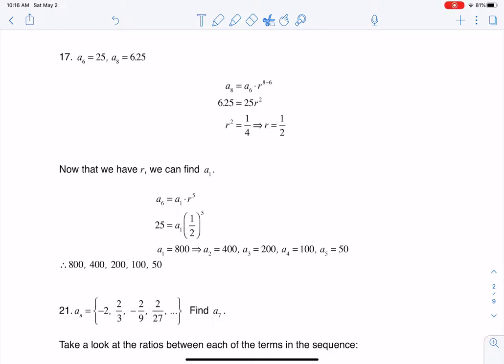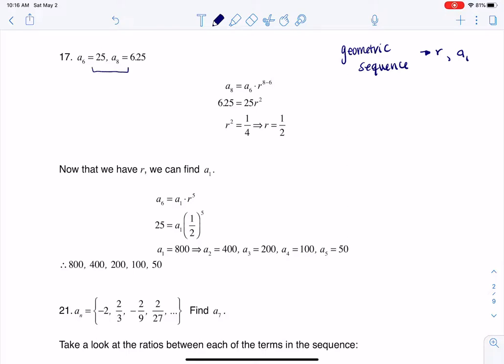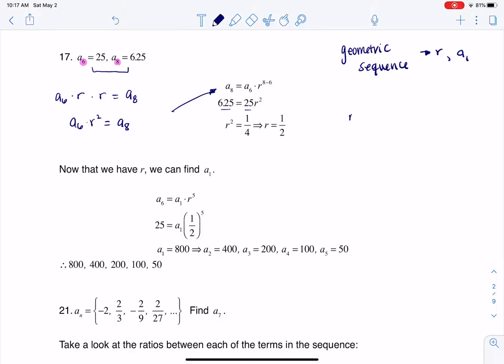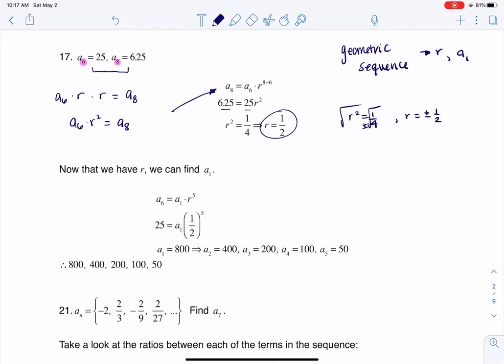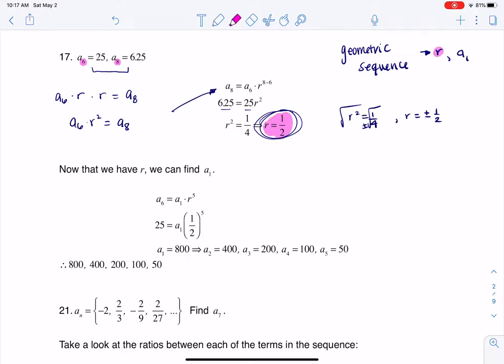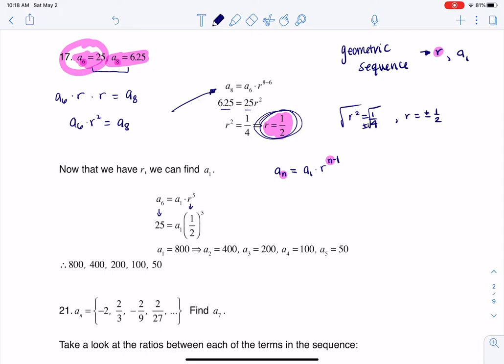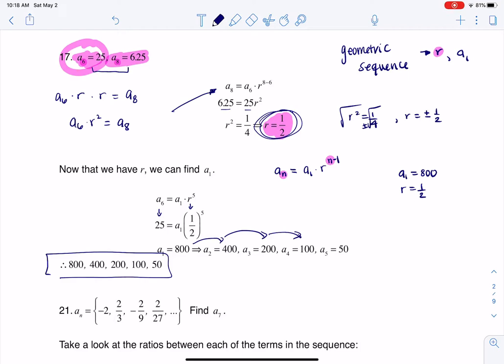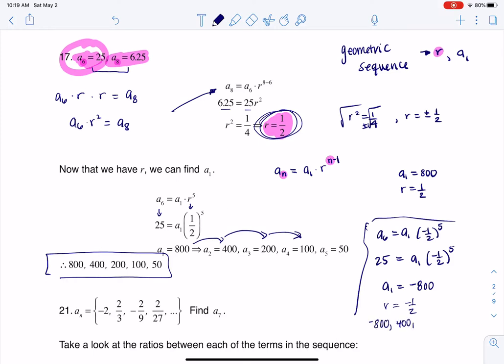Math 31 HW Section 9.3 #17